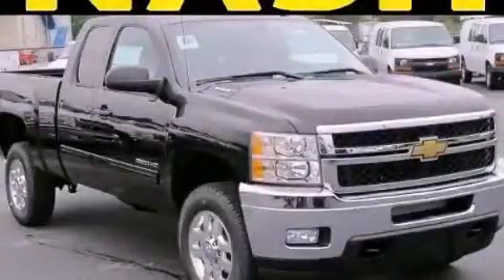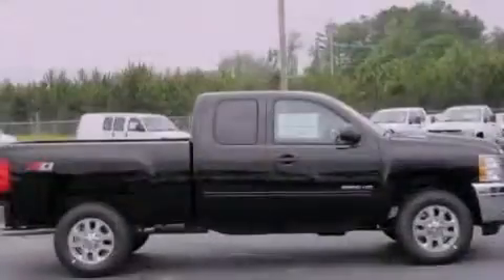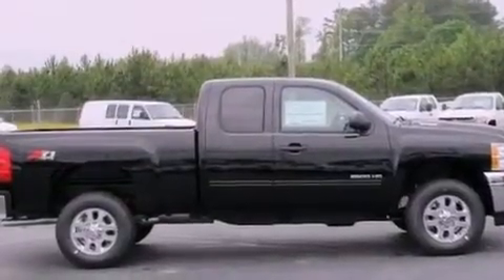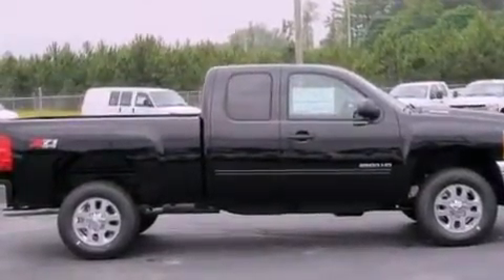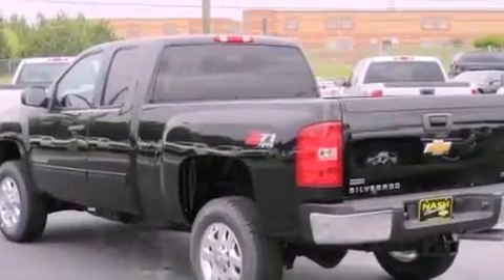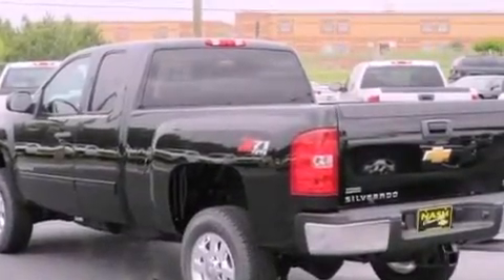2012 Chevrolet Silverado 2500 Lawrenceville GA 30045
Year : 2012
 Make : Chevrolet
 Model : Silverado 2500
 Engine : Gas V8 6.0L/366
 Trans . : Automatic
 Exterior : Black
 Miles : 5

 630 Scenic Highway
 Lawrenceville , GA 30046
 2012 Chevrolet Silverado 2500 Lawrenceville GA